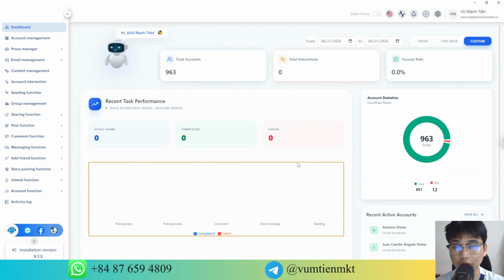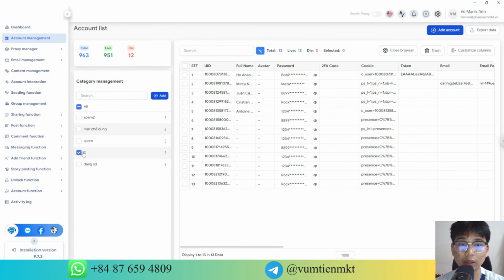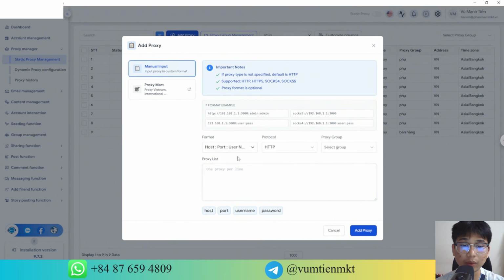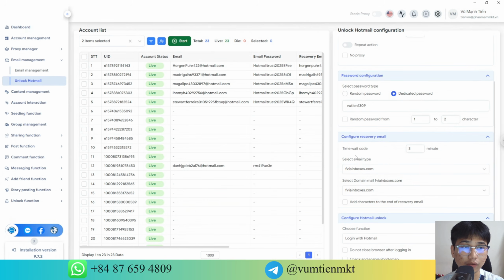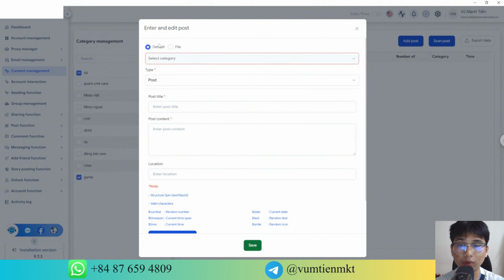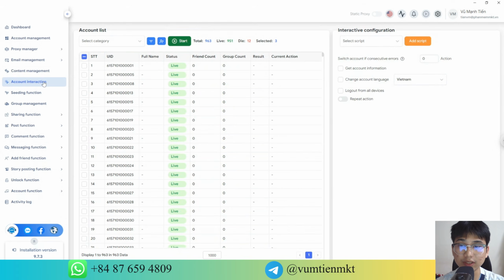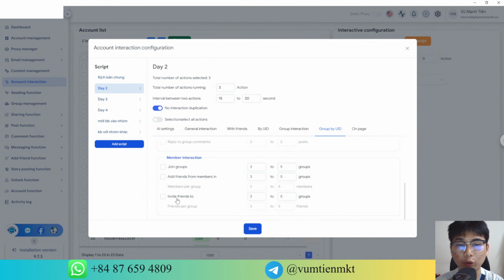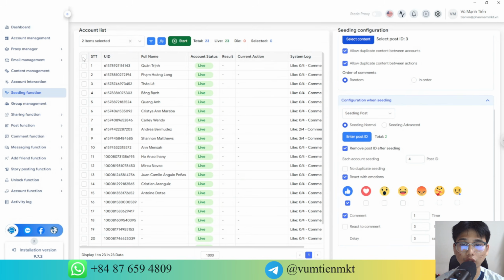How to Use Facebook Auto Posting Software | Post to Multiple Facebook Groups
Learn how to use Facebook Auto Posting Software to post to multiple Facebook Groups automatically, schedule posts, manage content, and streamline your Facebook marketing workflow. This tutorial covers Facebook Group posting, Facebook automation, auto posting software, group marketing strategies, and how to save time while increasing reach, engagement, and brand visibility in 2026.

✅ Auto Post to Facebook Groups
✅ Facebook Group Marketing
✅ Facebook Automation Tutorial
✅ Schedule Facebook Posts